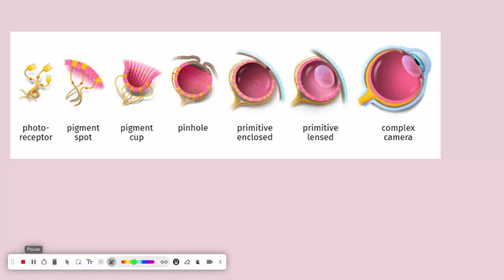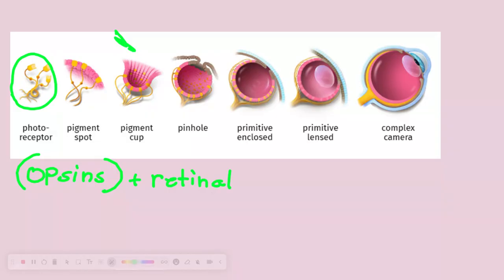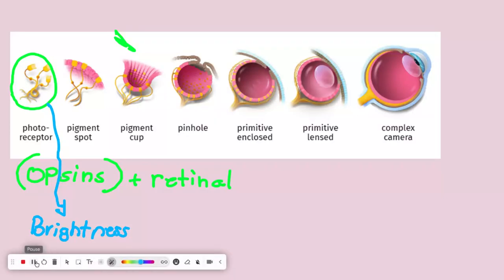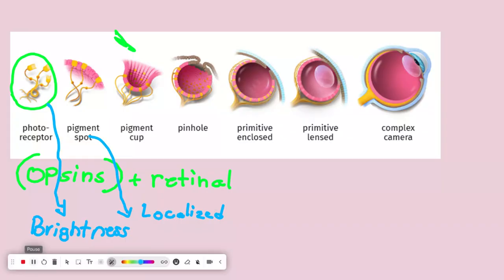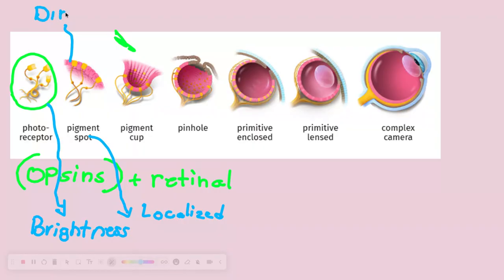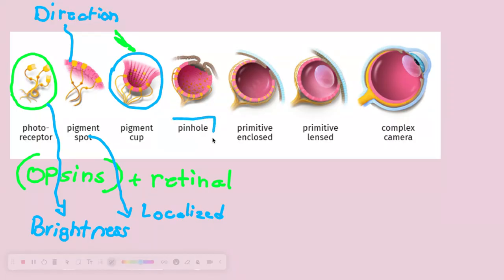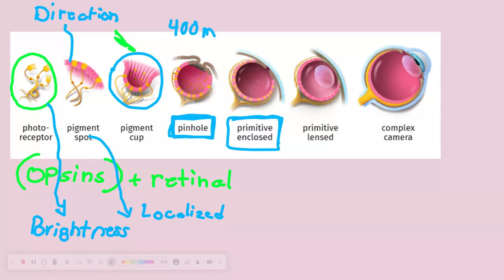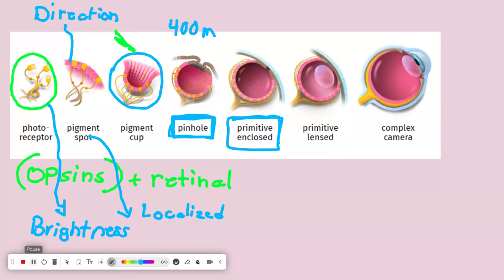How the Eye Evolved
How the Eye went from detecting brightness to shapes and color